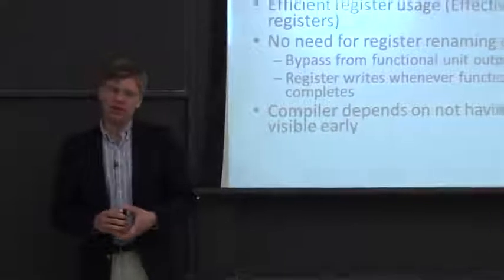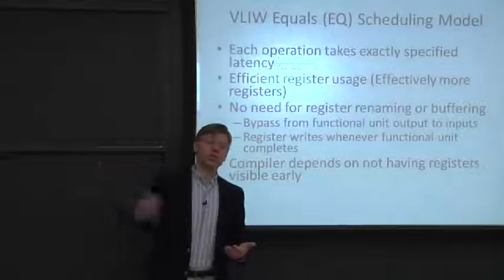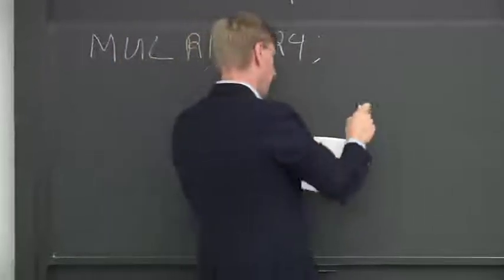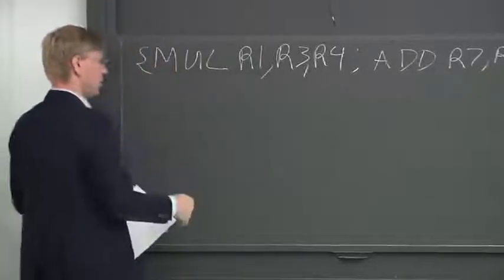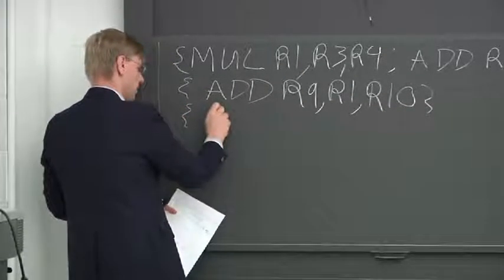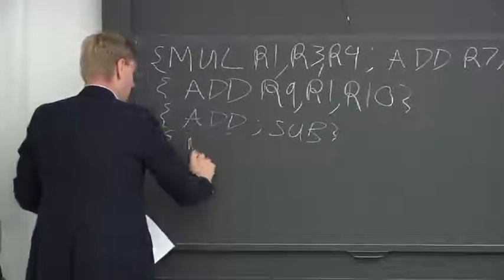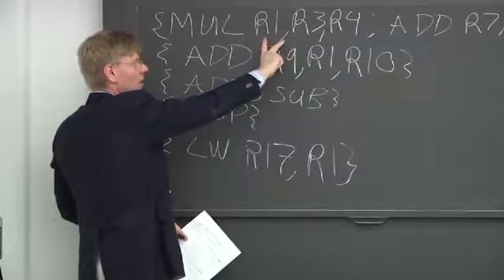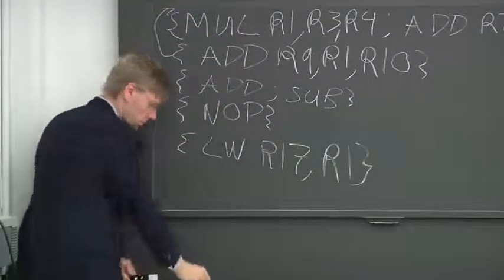56- Scheduling Model Review